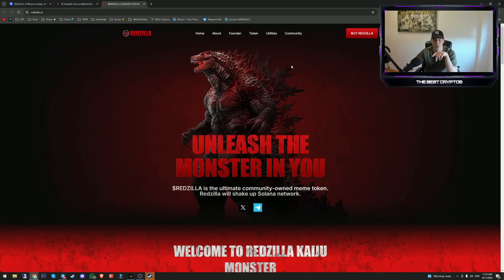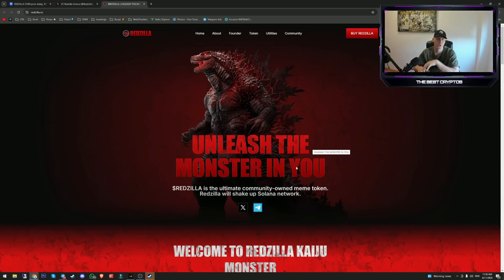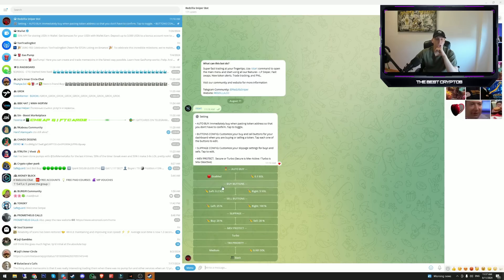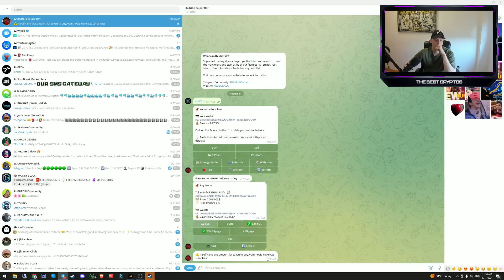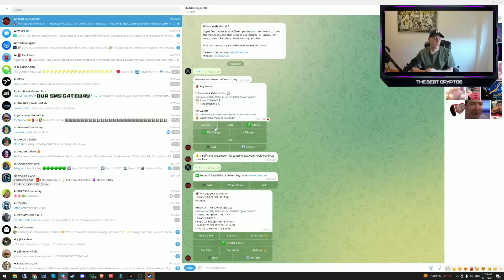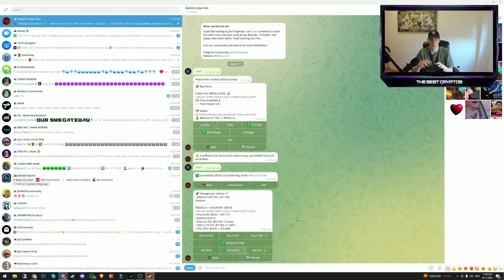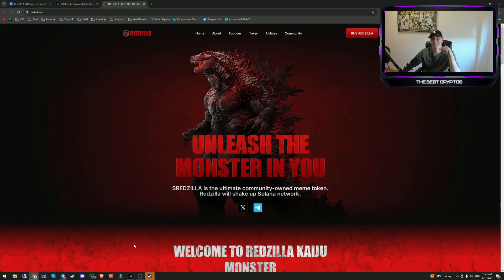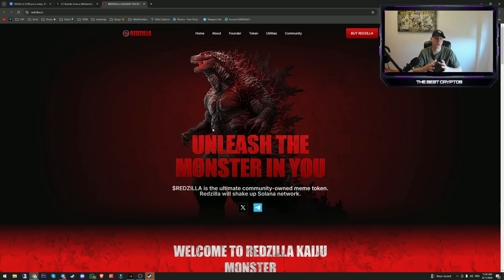Best Telegram Trading Bot For Solana [Step By Step]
In this video I am going to show you the step by step process on how to use right now the best telegram trading bot out there that will surely make your trading on mobile phone much easier and faster than usual. Dive deep into Solana trading with Redzilla Sniper Bot that works perfectly for everybody and has insane speed of transactions. This will surely elevate your trading experience to another level because right now after many tests I've done this trading bot performed the best for me and the cool thing about this telegram trading bot is that it's still early in the game, so not a lot of people are using it which means it's way faster!

Make sure that you leave a like on this video if this worked for you, leave a comment below if you have any problems and don't forget to subscribe to my channel for more similar content.